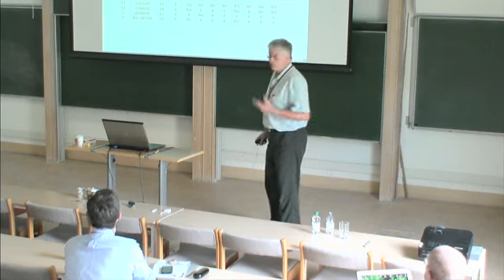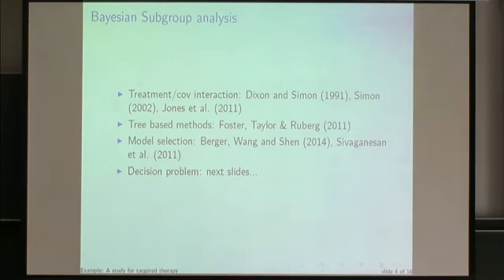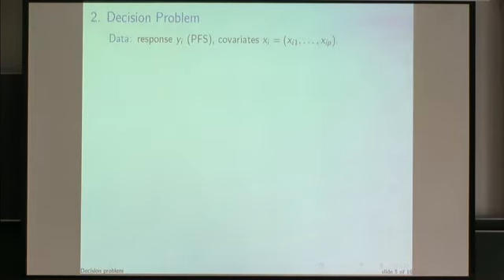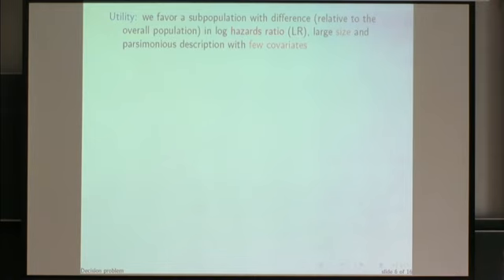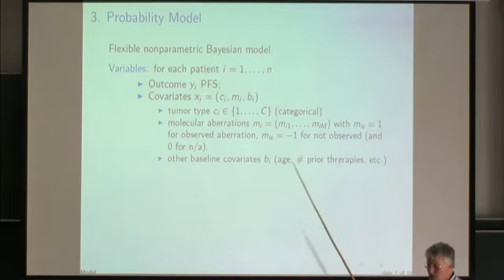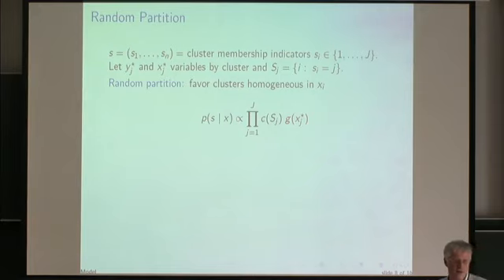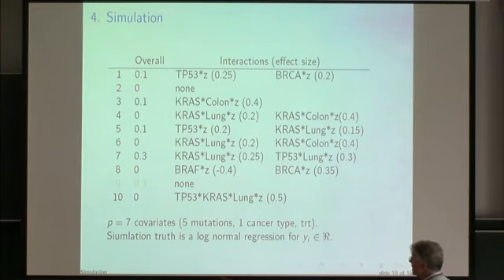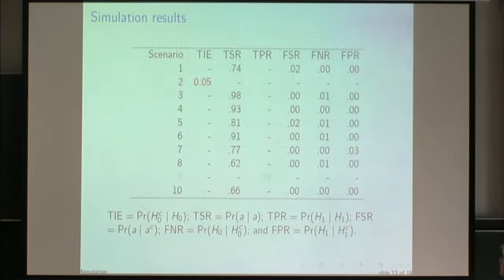Multiple Speakers | A population-finding design with non-parametric Bayesian response model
Title: A population-finding design with non-parametric Bayesian response model
Speakers:
Date: 6th Jul 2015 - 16:15 to 17:00